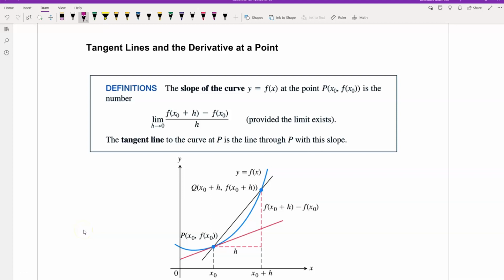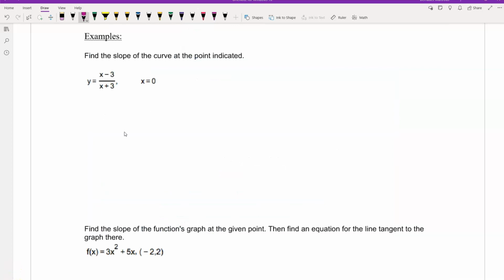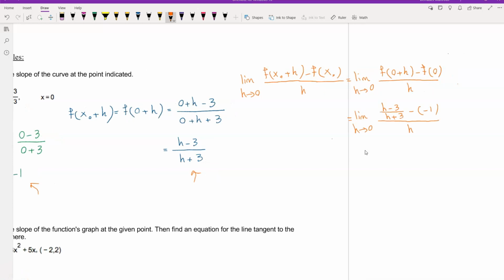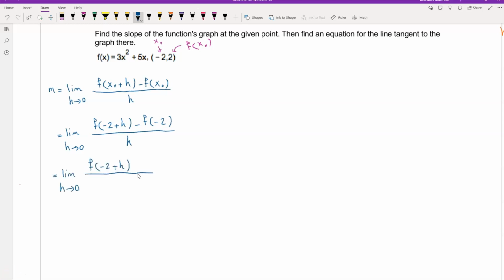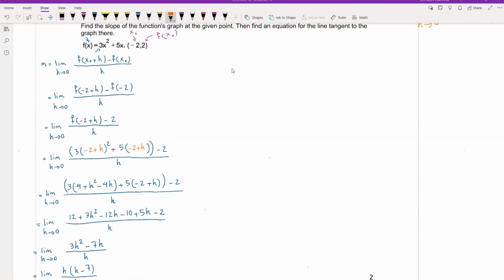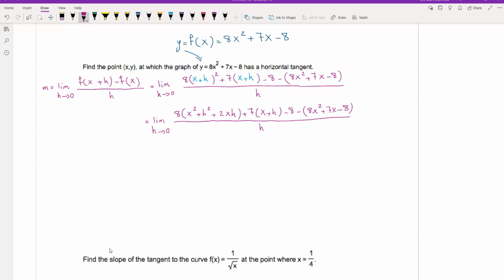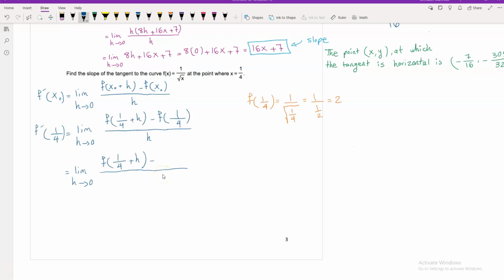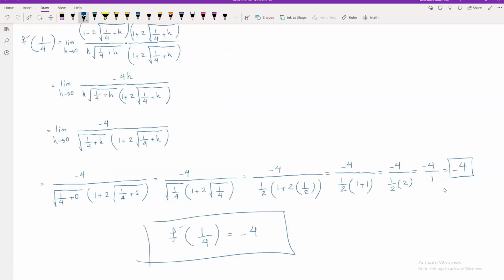Calculus 3.1 – Tangent Lines and the Derivative at a Point